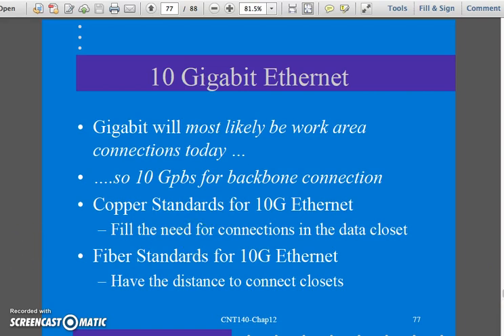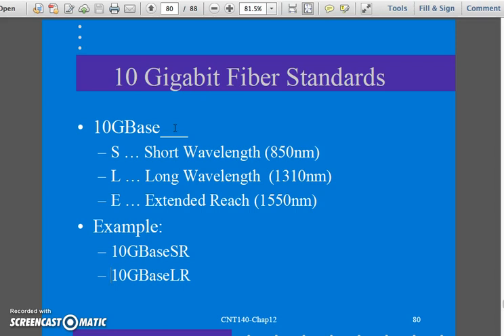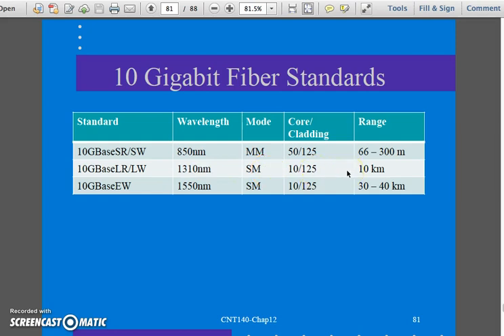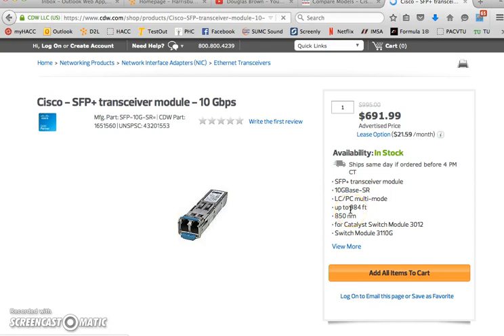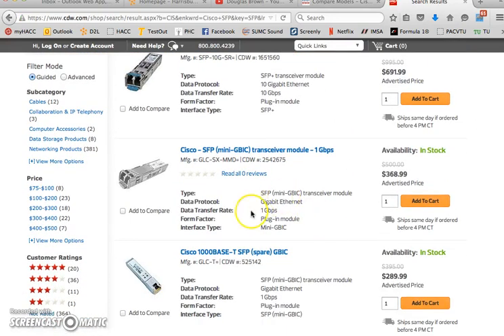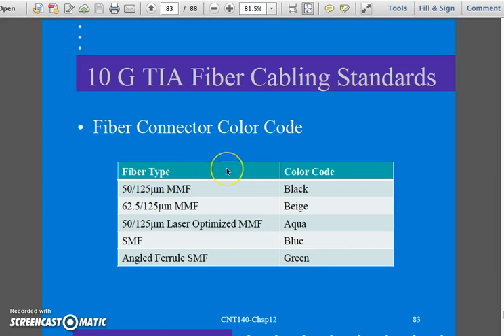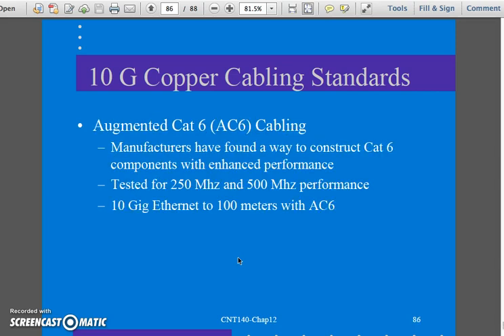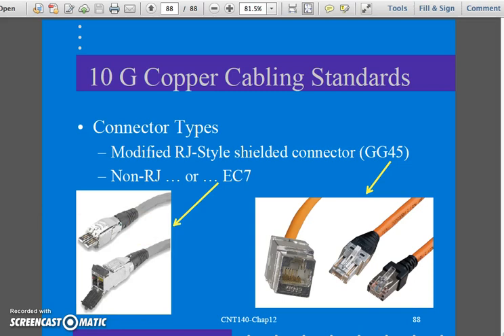CNT140 Chap12 3 of 3 10Gig